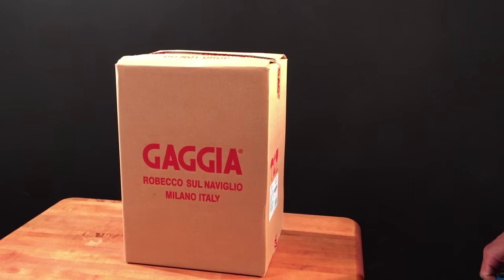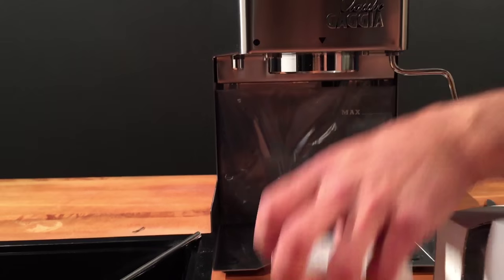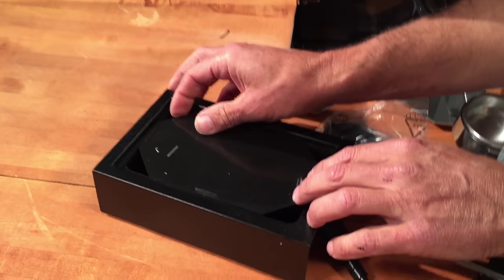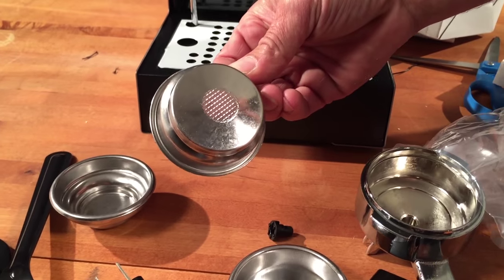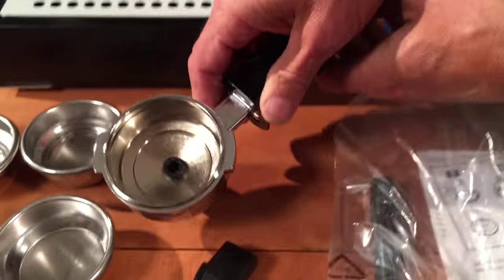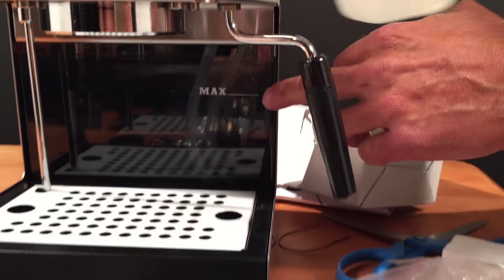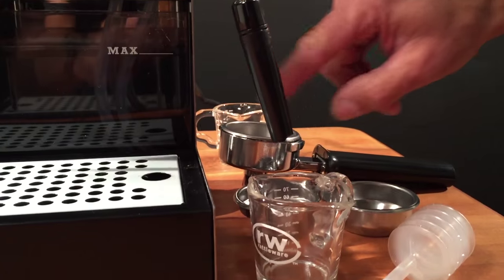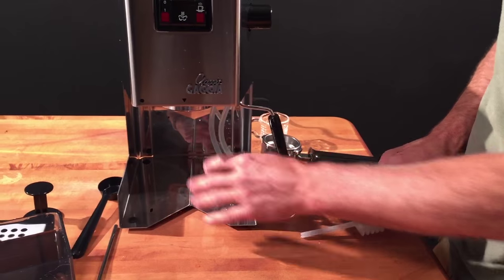Gaggia Classic: Installation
Learn how to install and prime the Gaggia Classic semi-automatic espresso machine. This video covers removing from the shipping box, what's in the box, installation and priming the boiler. It also covers manual priming of the machine.